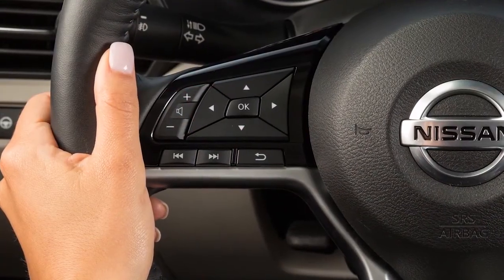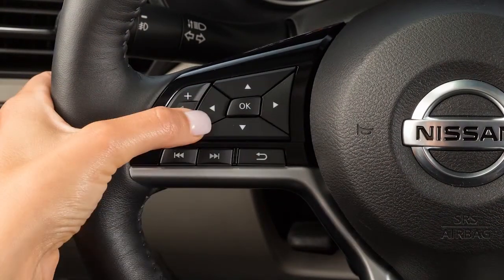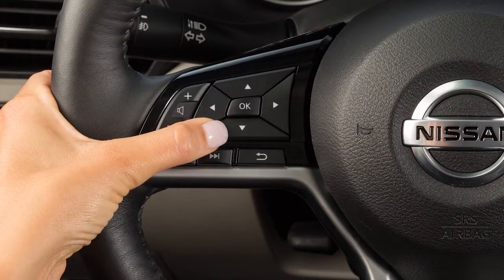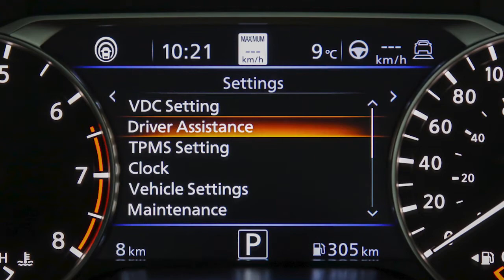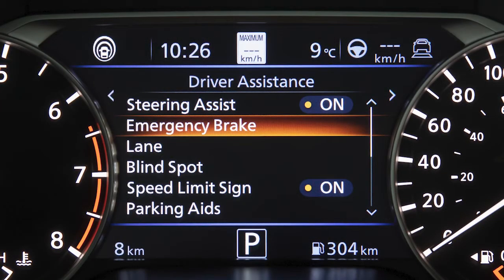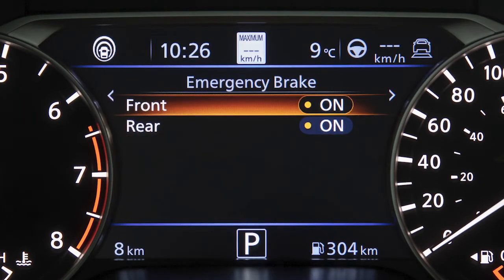2022 Nissan Altima - Automatic Emergency Braking (AEB) with Pedestrian Detection (if so equipped)